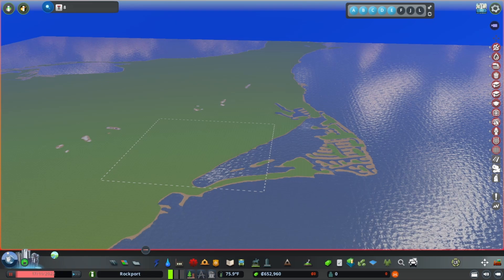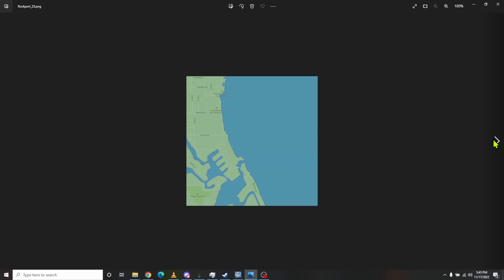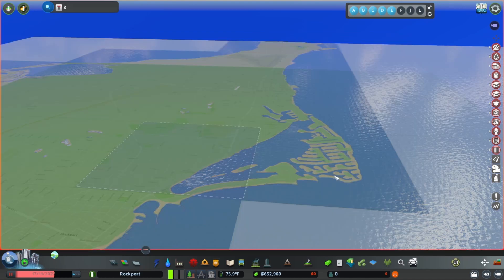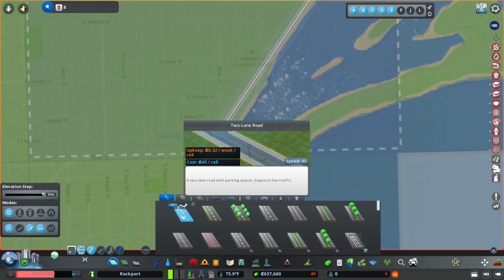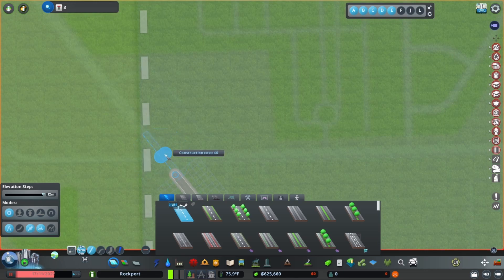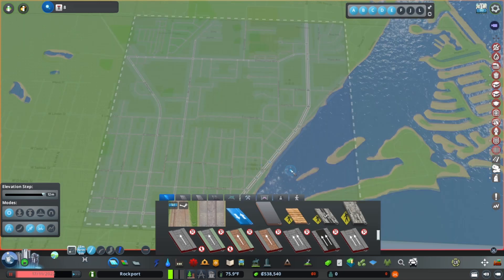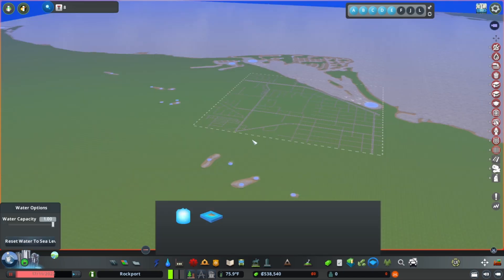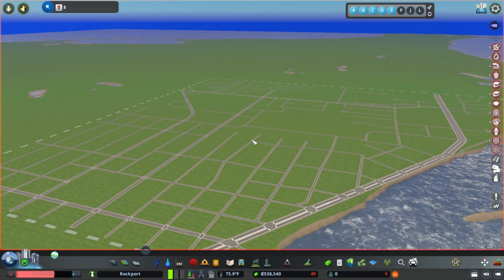How to Start a 1:1 Build Use the Image Overlay Mod - Building Out Rockport, Texas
1:1 detail building is quite fun in Cities: Skylines, but how does one get the details right, especially with the city streets? Well, using online map sources, an image editor, and the Image Overlay Mod, we can get the whole map set up with the roads we want!